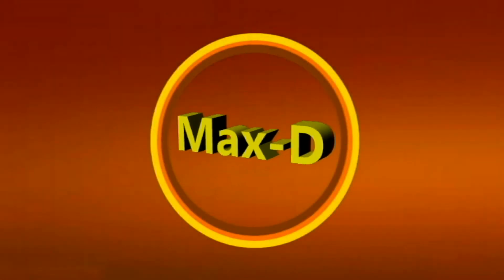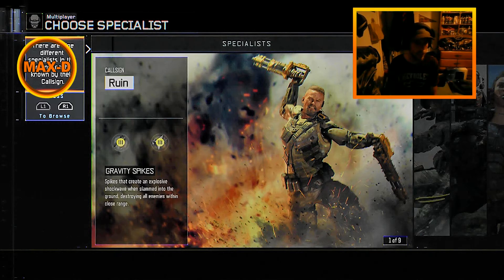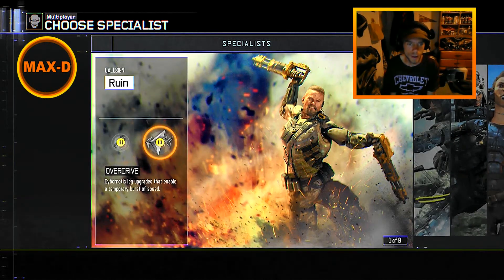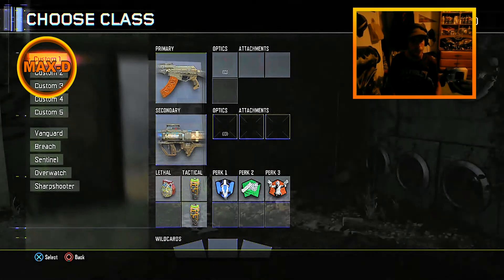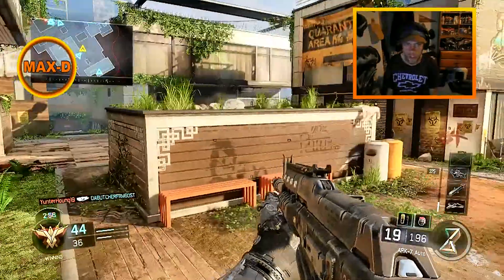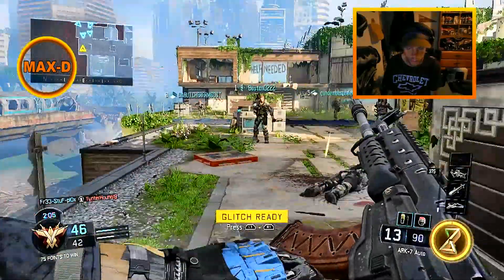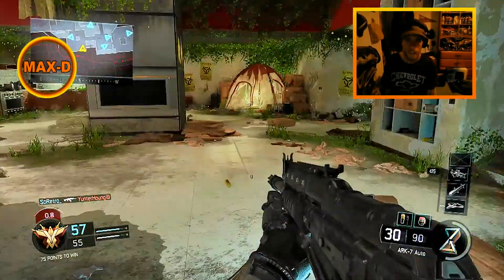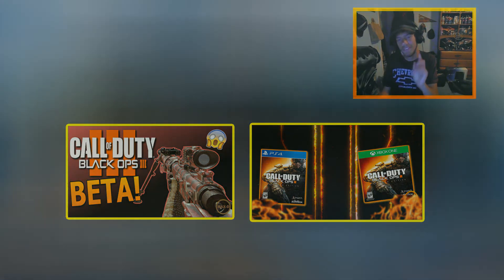"IS IT GOOD?!" - BETA GAMEPLAY - (LIVE w/ Max-D! #1)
"IS IT GOOD?!" - BETA GAMEPLAY - (LIVE w/ Max-D! #1) - ENJOY :D

- Max-D

Video uploaded & owned by Max-D.